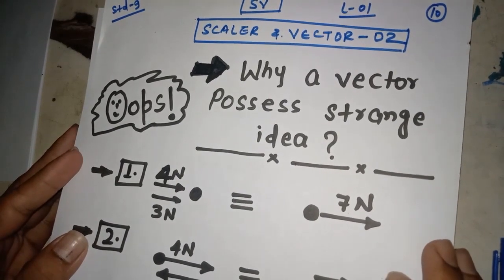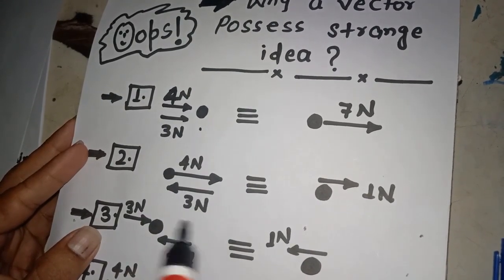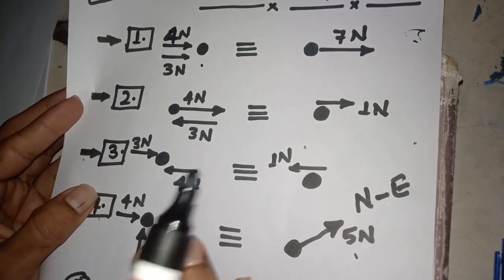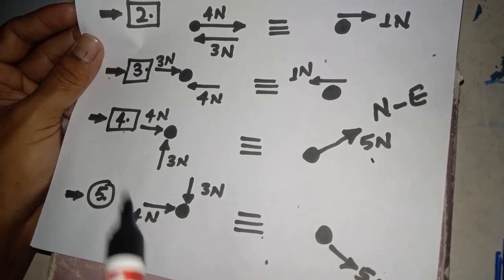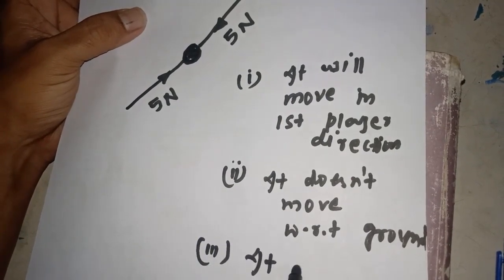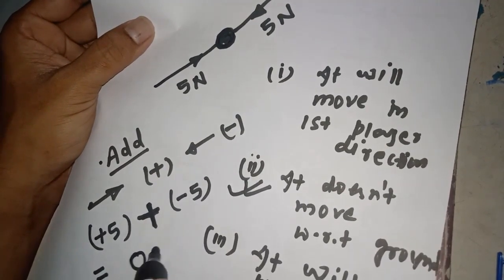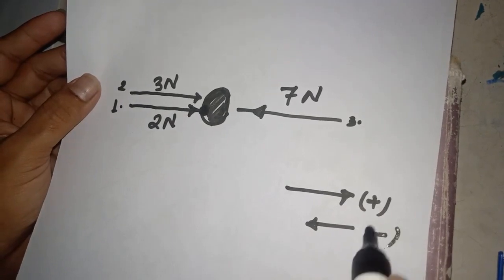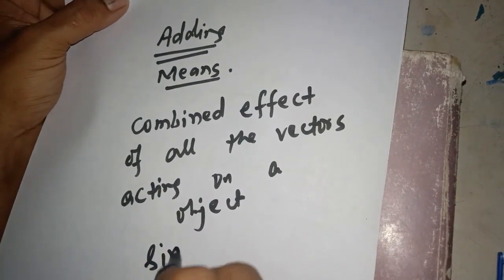KINEMATICS -IV STD -09